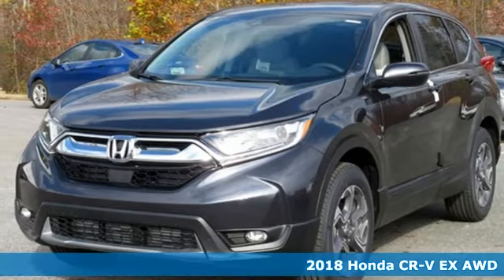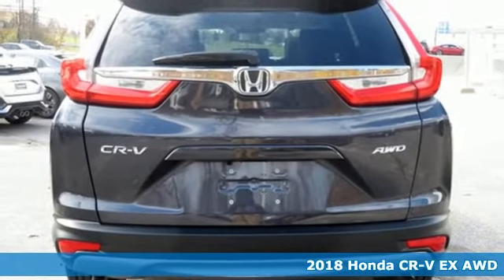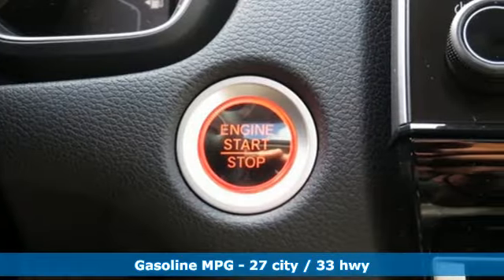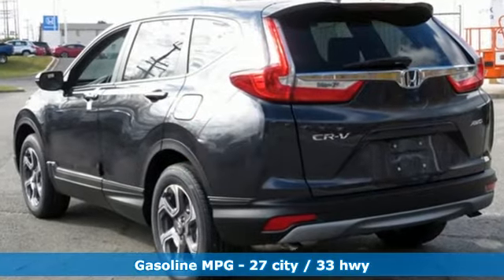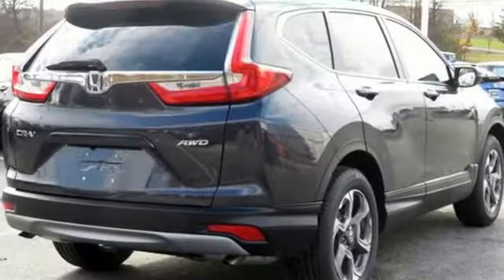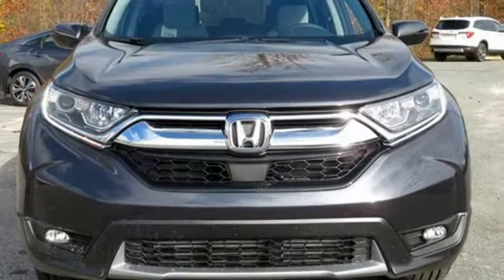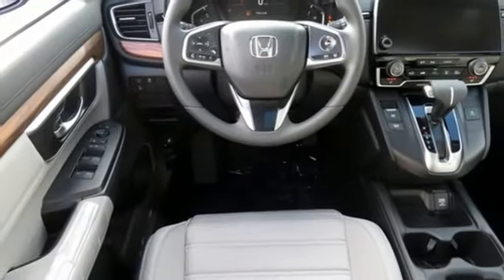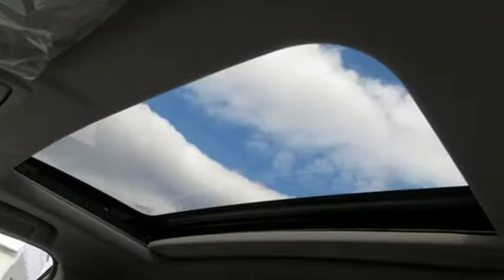2018 Honda CR-V Westminster MD Baltimore, MD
Year: 2018
Make: Honda
Model: CR-V
Trim: EX
Engine: 1.5L I4 DOHC 16V
Transmission: CVT
Color: Gray
Interior: Gray
Stock #: M8102828
VIN: 7FARW2H52JE102828

Address:
580 Baltimore Blvd